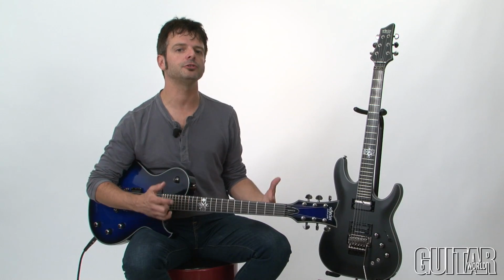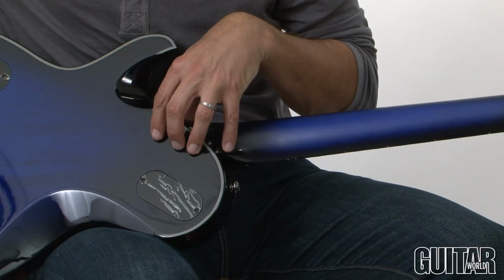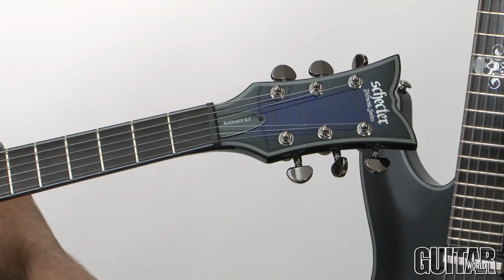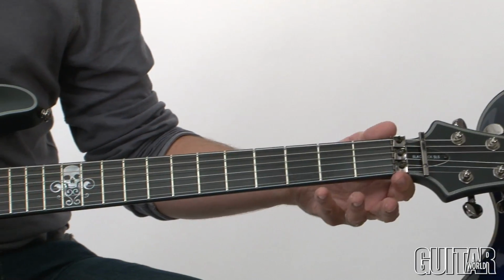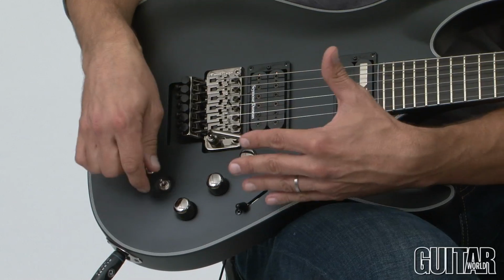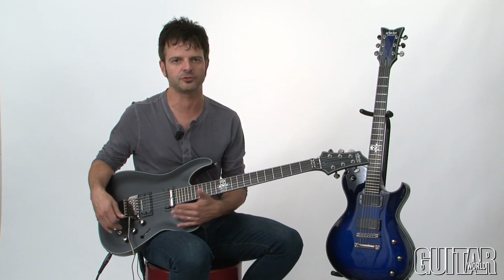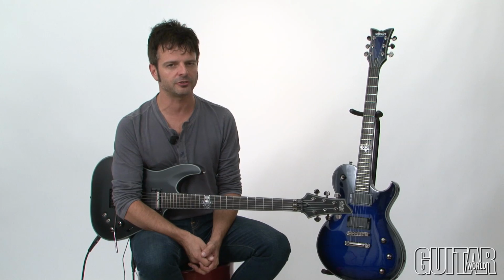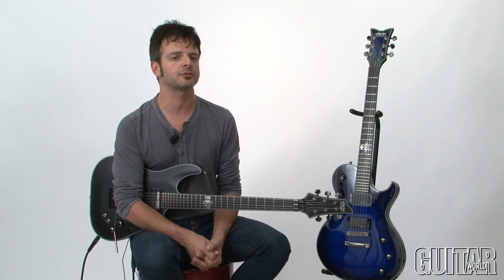Schecter Diamond Series Blackjack SLS C-1 FR-S and SLS Solo-6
he following content is related to the December 2012 issue of Guitar World.

In the following video, Guitar World's Paul Riario takes a look at the new Diamond Series Blackjack SLS C-1 FR-S and SLS Solo-6 from Schecter.